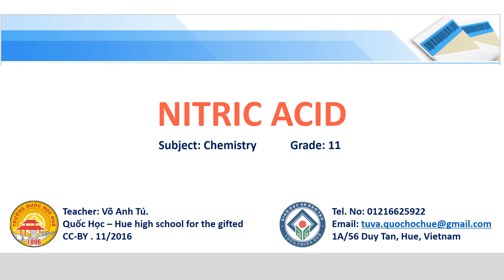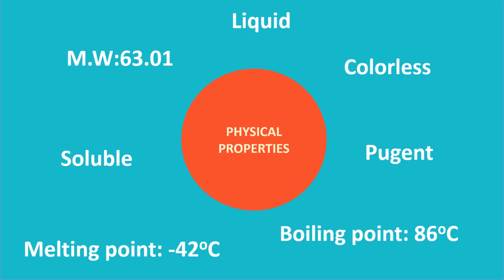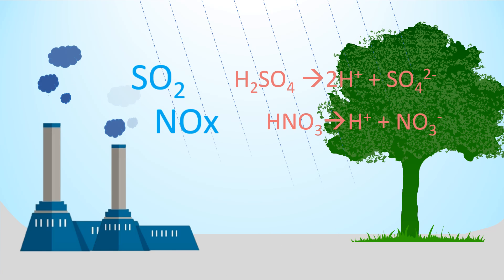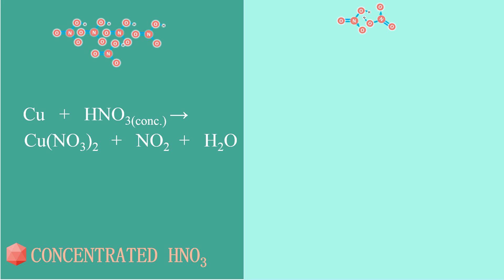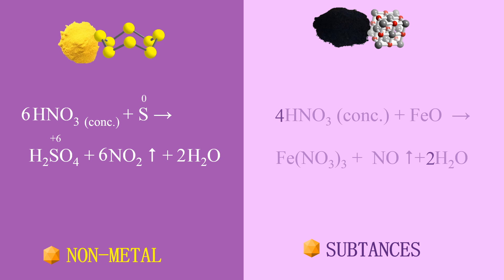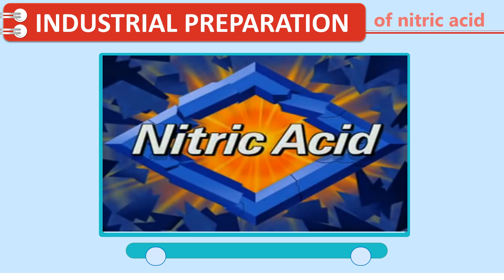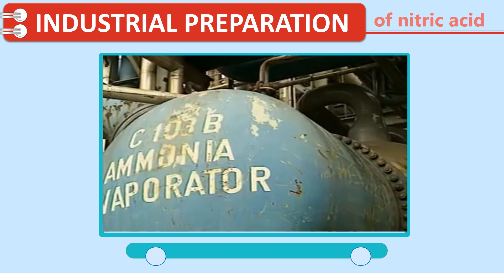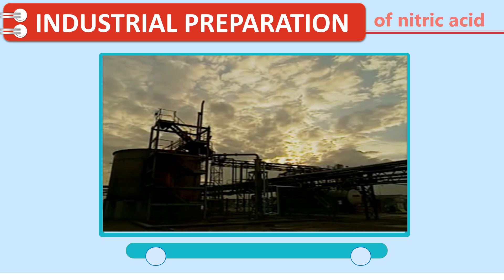NITRIC ACID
Bài dự thi elearning
Giáo viên: Võ Anh Tú
Tổ: Hóa Học. Trường THPT Chuyên Quốc Học Huế